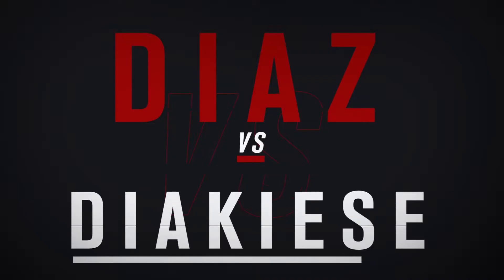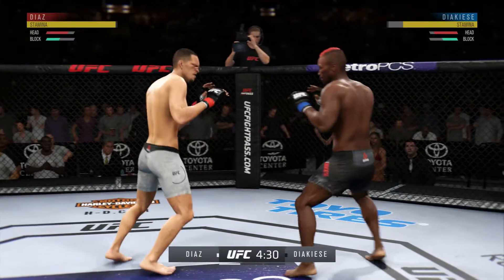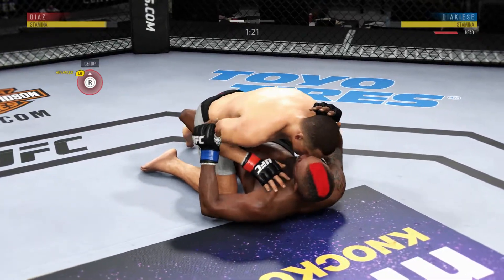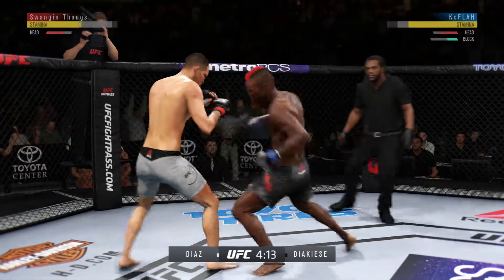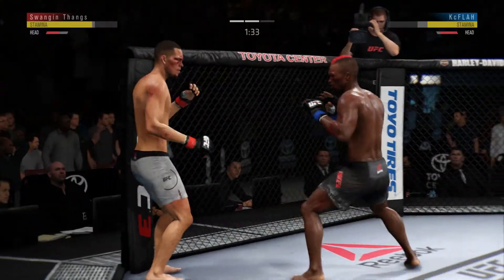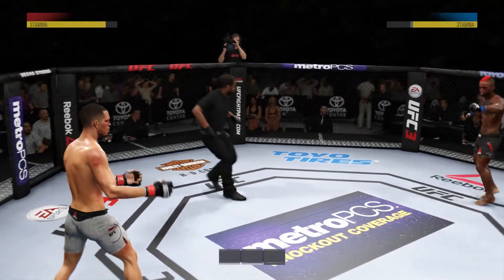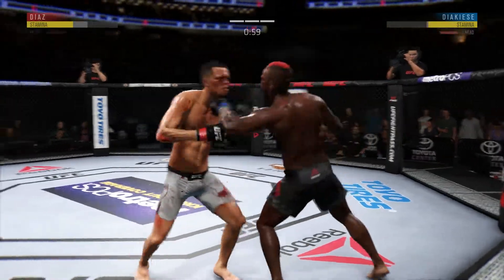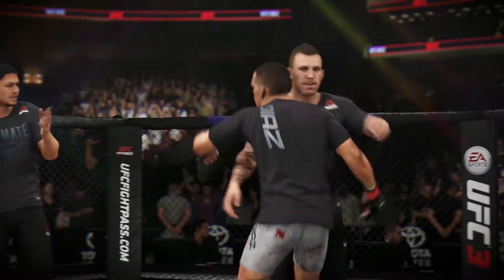EA UFC 3: Ranked Online: Nate Diaz (me) vs Marc "Bonecrusher" Diakiese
Nate Diaz being bloody and nate 3 round war